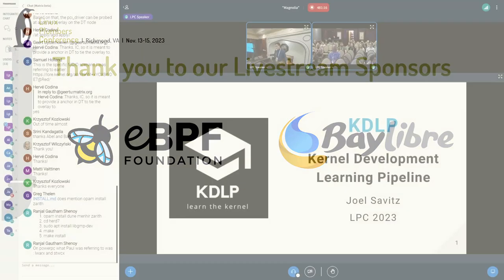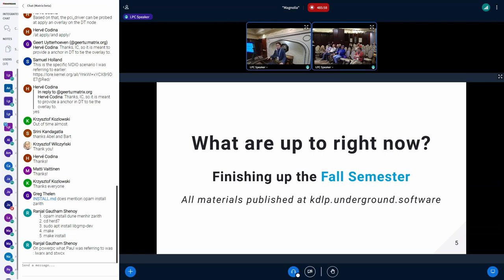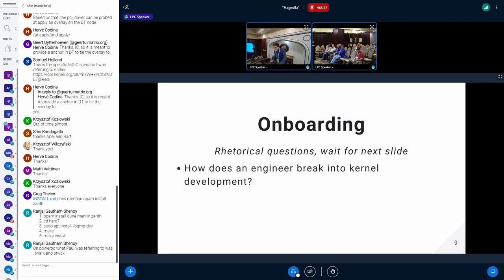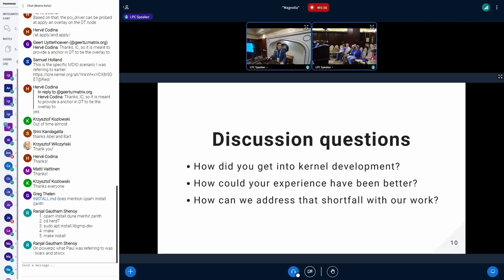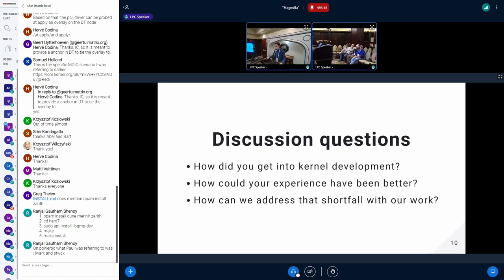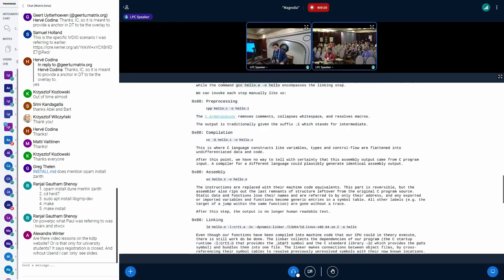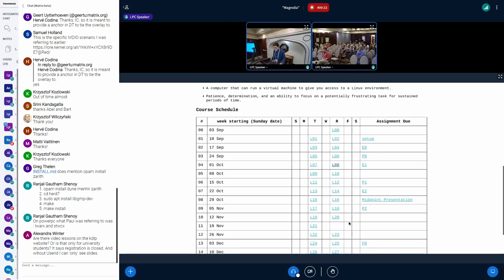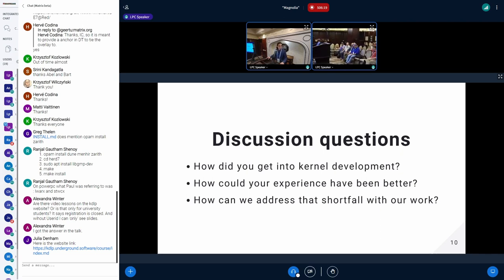KDLP: Kernel Development Learning Pipeline - Joel Savitz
A SPECTRE IS HAUNTING THE LINUX KERNEL…

…The spectre of time!

Throughout the industry, we have observed a shortage of qualified entry-level software engineers focused on the low-level niche, and especially within the sub-niche of the Linux kernel. As young, novice software engineers, we noticed this problem, and we quickly became aware that we were far from the only ones to do so. Engineers and managers of all levels within our industry niche have observed – both privately and publicly – that we must bring new talent into these spaces, and we must do so urgently. We have seen firsthand among the many talented and experienced engineers firsthand and we have benefited greatly from their guidance and mentorship, but we know that this opportunity will not last forever. Time spares no one, not even the engineers from the days of Digital Equipment Corporation.

We have come to understand the invaluable and non-quantifiable nature of the tribal knowledge that exists distributed among the great engineers of our industry, and we believe that we must act quickly to enable them to pass on the torch, to strengthen the next link of the great chain of our relatively young but quickly maturing industry.

With this understanding, we have created the Kernel Development Learning Pipeline, a program to bridge the gaps between academia and industry, between the novice and the legend, between the past and the future.